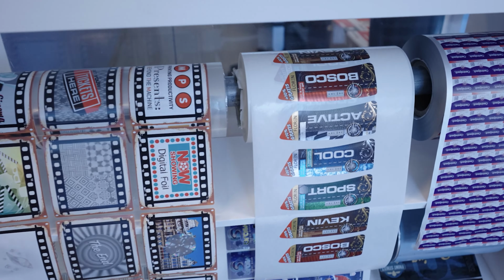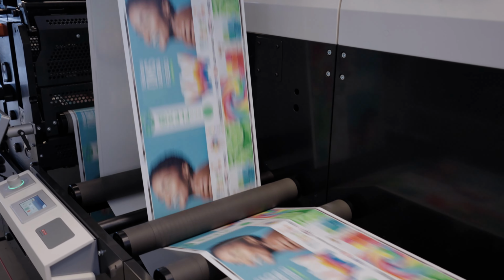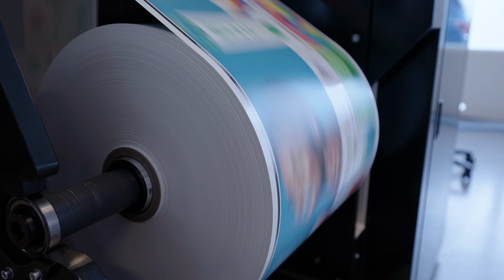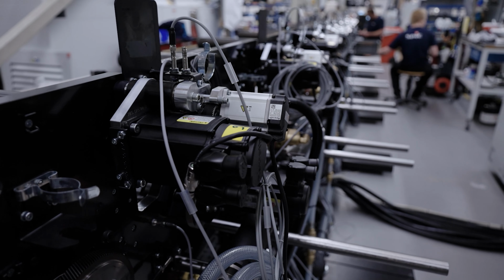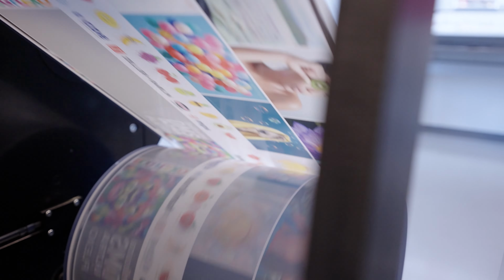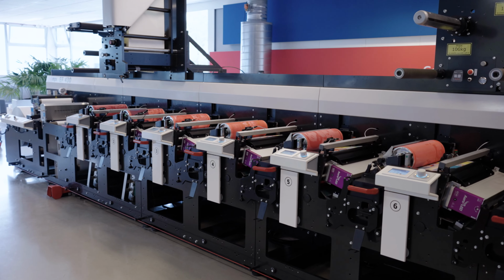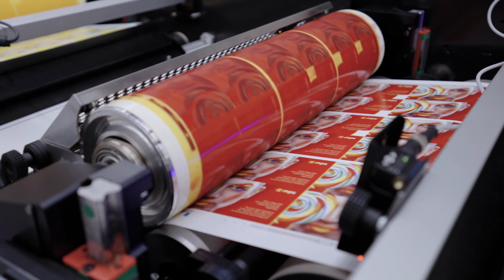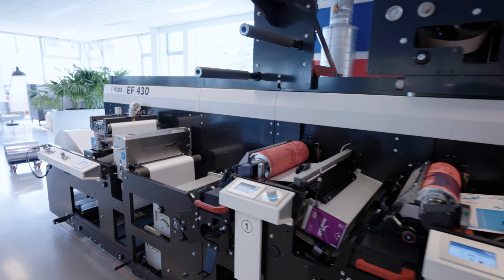MPS Set and Objective to be the easiest press · Niels Van Groenendaal · MPS Systems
Niels Van Groenendaal explains in this film about MPS and how they set the course to be one of the easiest machines to operate. He also explains how a company like MPS needs partners to bring the best products to the market. Now MPS Systems is part of the EcoFlexo group. Each member remains an independent company but can offer end-to-end solutions by working together. EcoFlexo has the following members besides MPS - Hamillroad, GEW, COE, MPS, and Zeller + GMelin.

We produced a film from each EcoFlexo member while we were together in The Netherlands.

Niels Van Groenendaal is no longer working for MPS Systems, but we all agreed to push the film anyway!